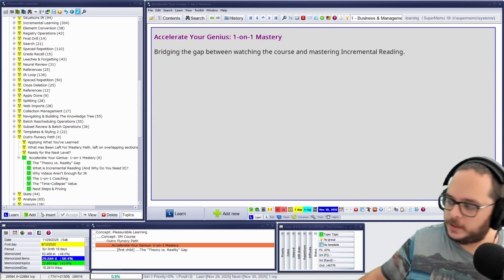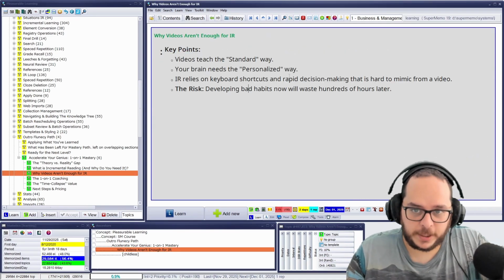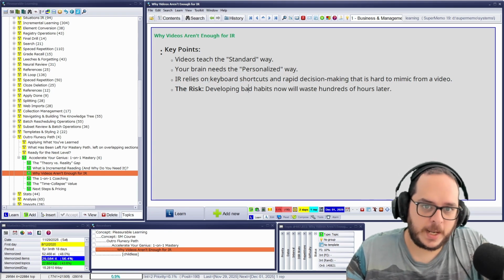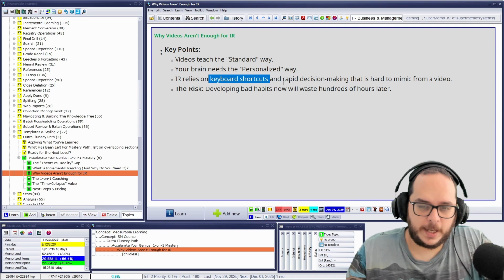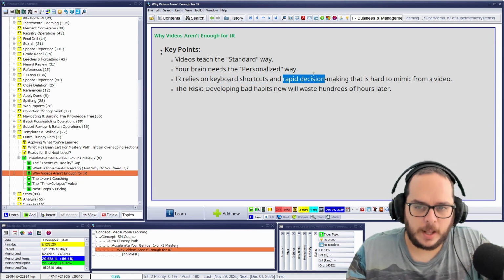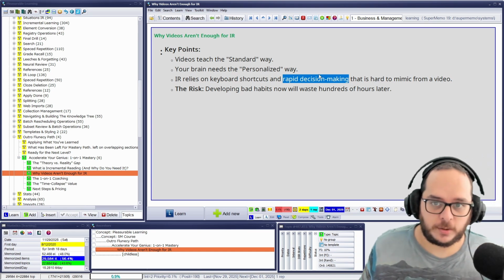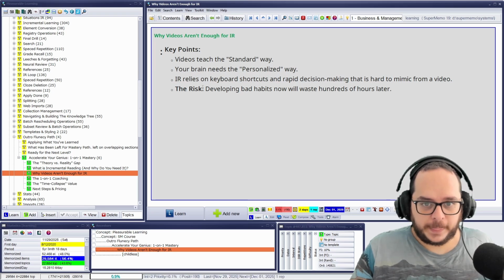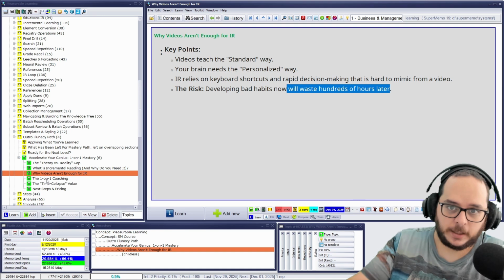Videos Are Not Enough, Get Personal Tutoring For Incremental Reading